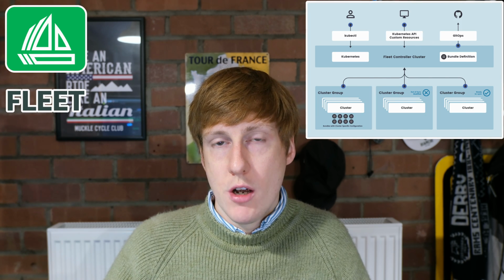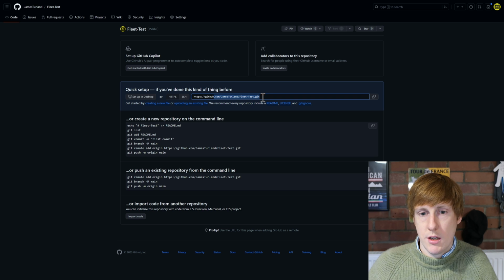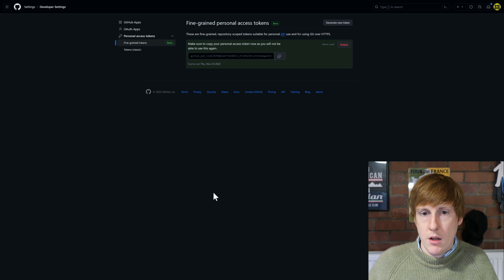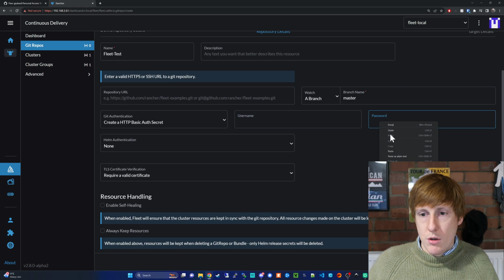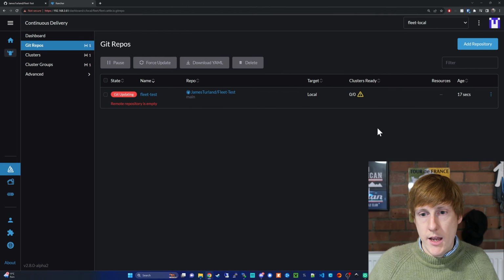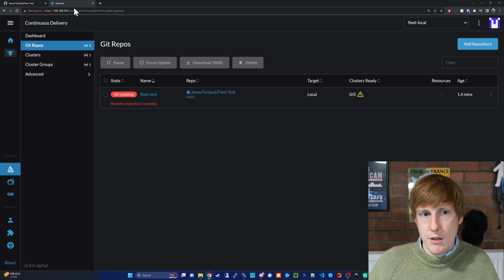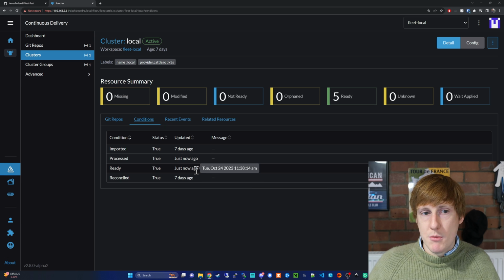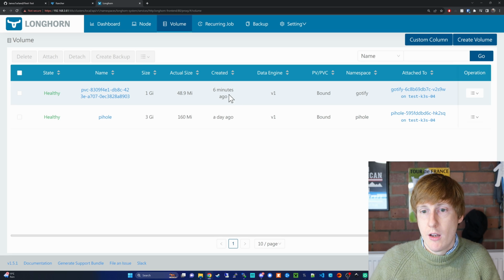GitOps Made Easy with Fleet. Kubernetes At Home - Part 7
The 7th video in the 7 part mini-series detailing how to configure Kubernetes in your homelab.

This video shows you how to use GitOps with Fleet to automatically deploy pods and services to your cluster.

00:00 - Introduction to GitOps and Fleet
01:09 - Configuring GitHub
02:52 - Confiuring Fleet
04:57 - Add Deployment Manifest to GitHub
05:40 - Watching Deployment With Fleet
07:47 - Testing the Application